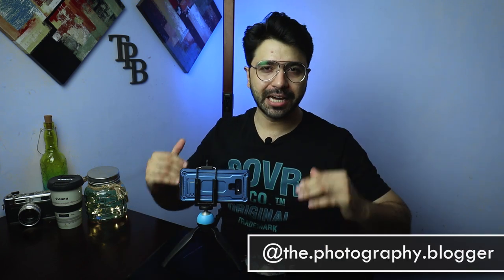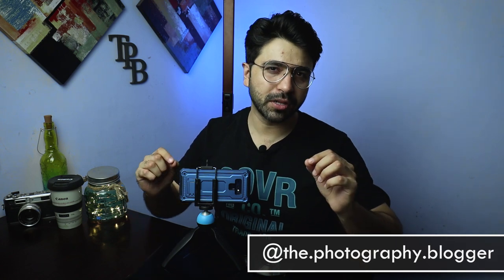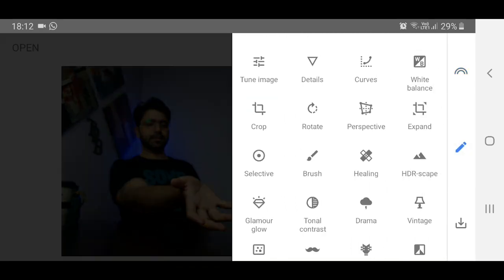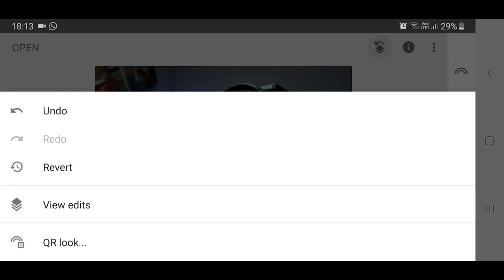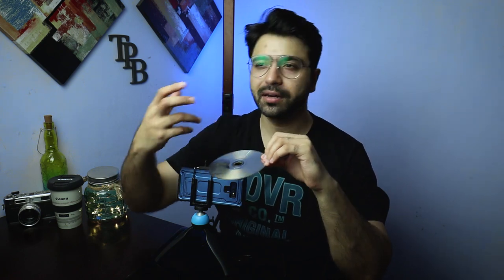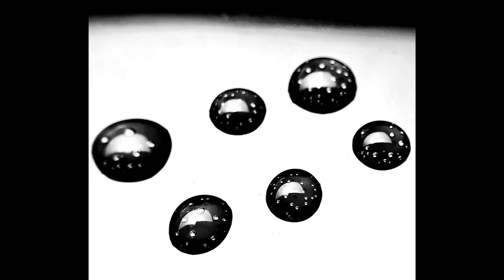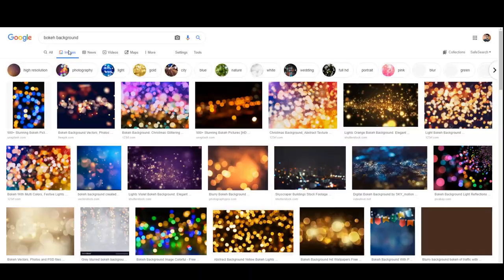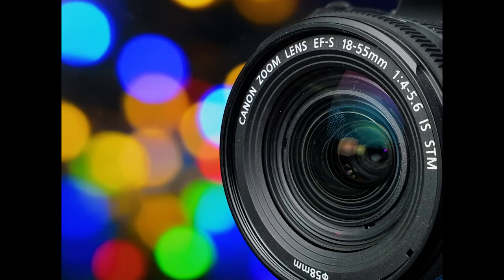Creative MOBILE PHOTOGRAPHY Tricks at HOME (Hindi)